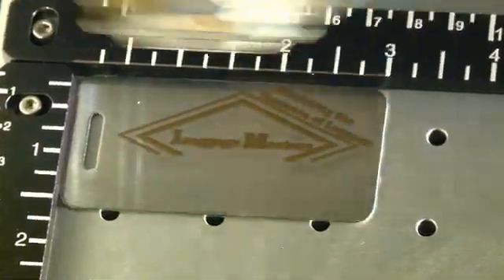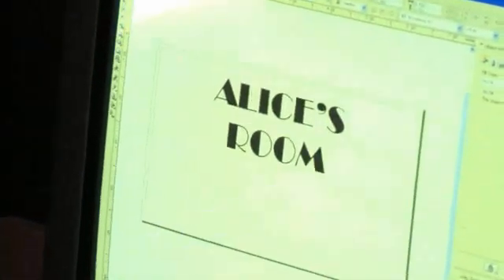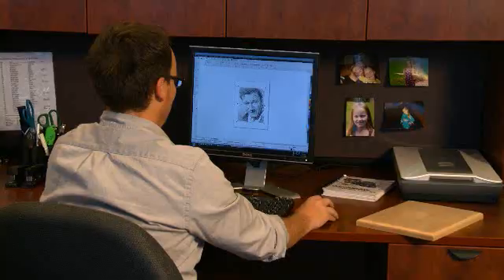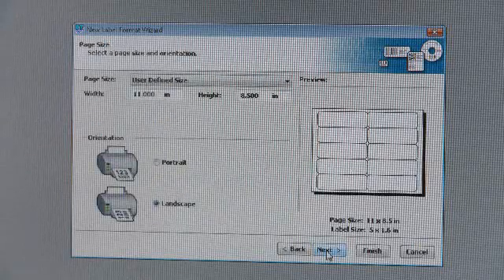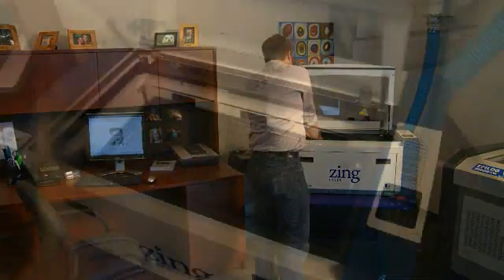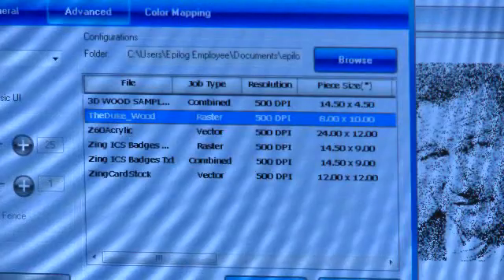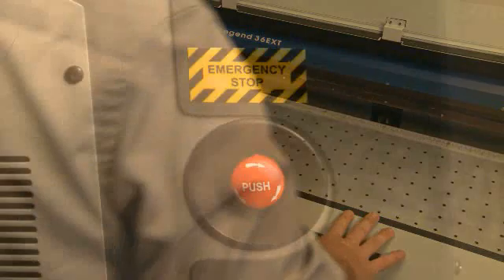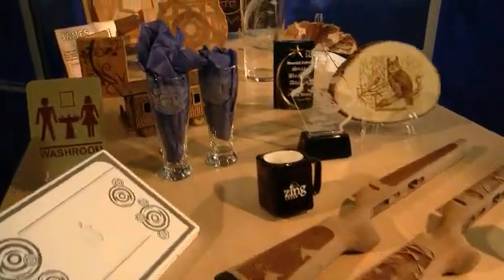Epilog How to Use Laser Engraver Cutter Video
How to use an Epilog Laser engraver cutter. Epilog Laser systems are ease to use and versatile.

To receive your free Epilog laser engraved samples and a brochure